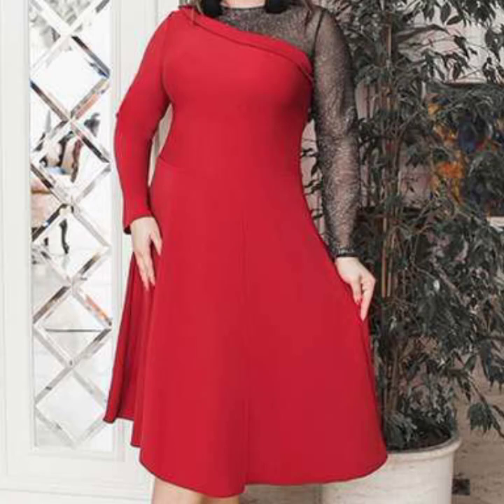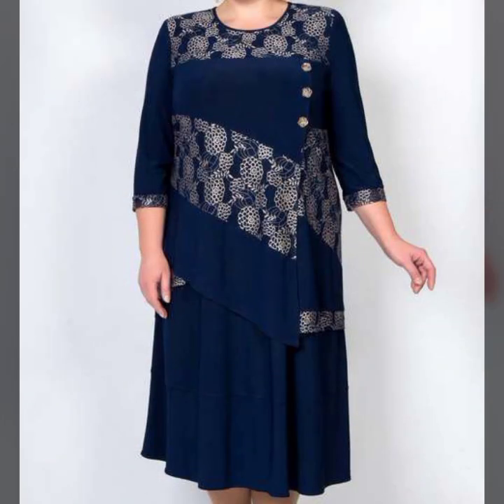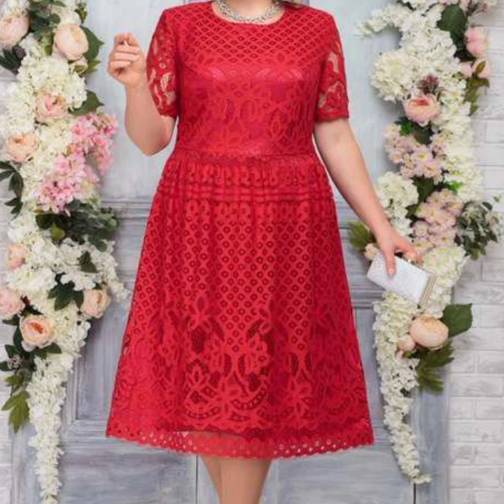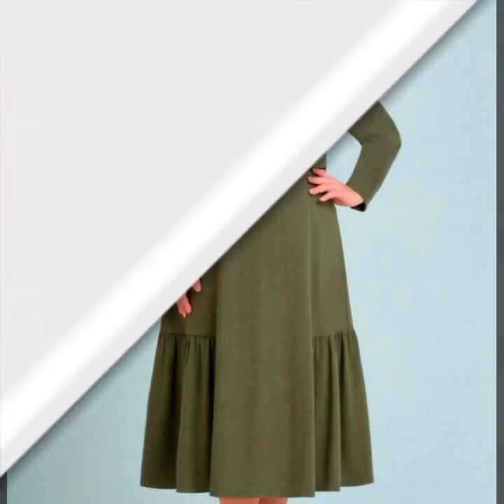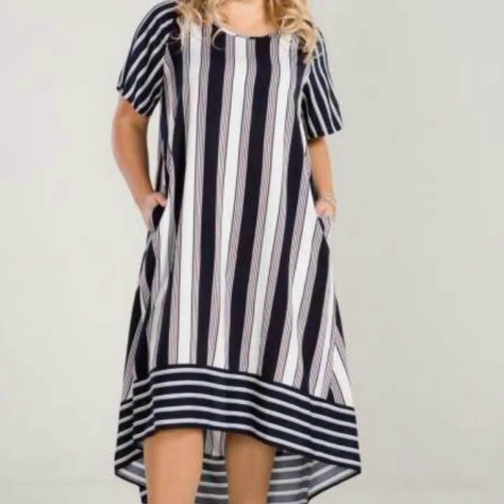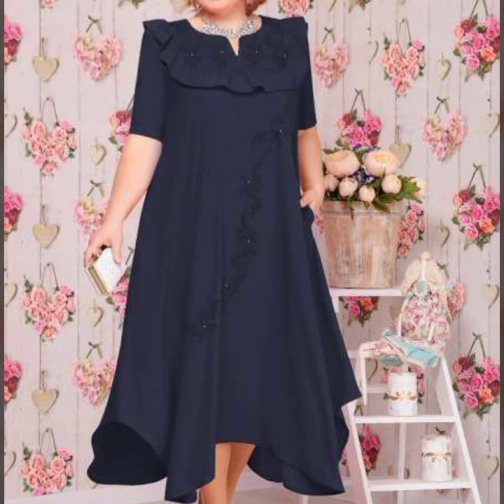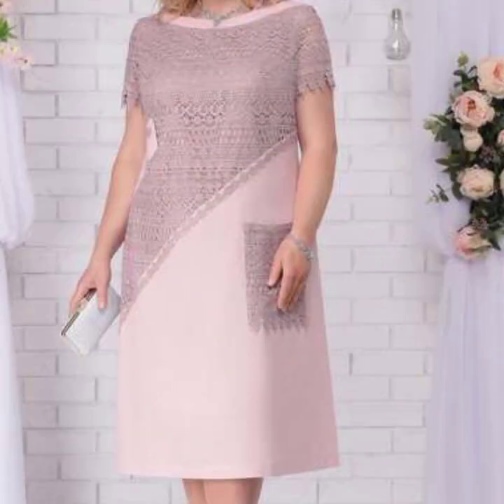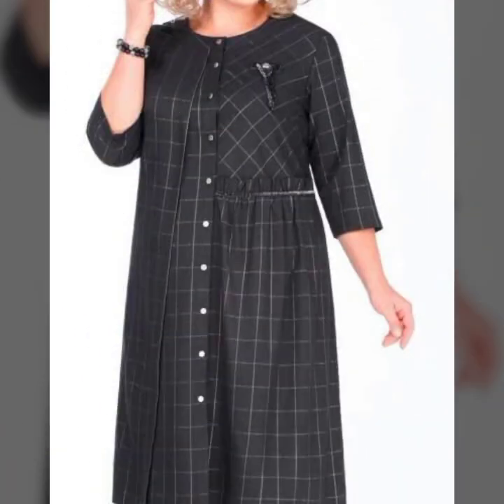Most trending adorable plus size women vintages layerd style A-line sheath dresses design 2021